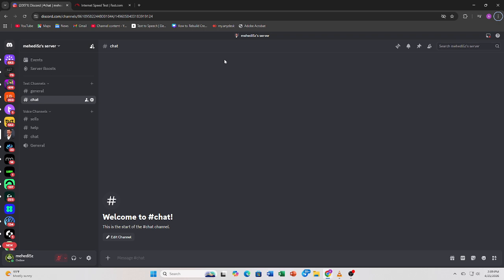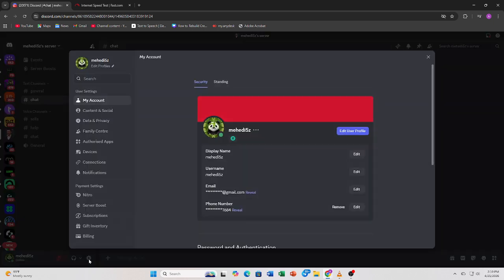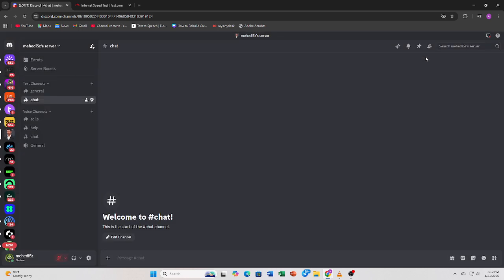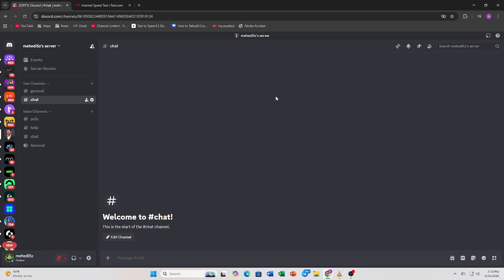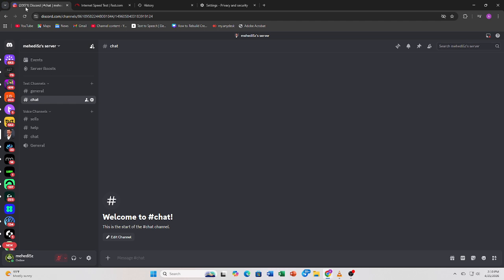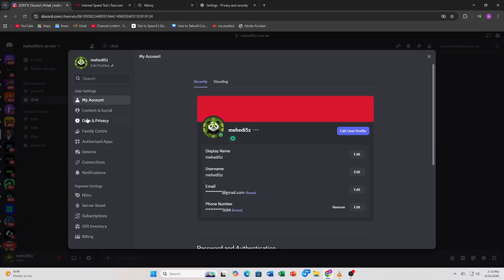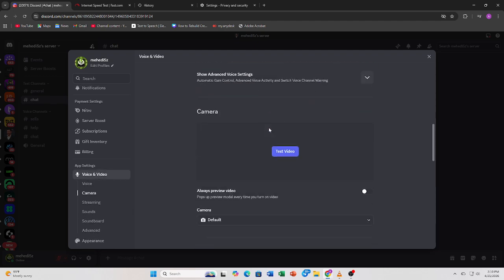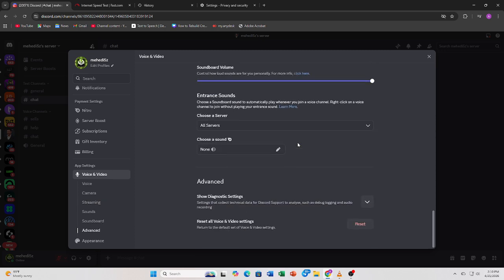how to optimize discord performance full guide 2026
Learn how to optimize Discord performance in this full guide for 2026. This step-by-step tutorial shows you how to boost speed, reduce lag, and improve overall performance on Discord.

If your Discord is slow, laggy, or using too many resources, this guide covers everything you need to fix it. You’ll learn how to adjust Discord settings, disable unnecessary features, enable hardware acceleration, and optimize voice and video performance.

We’ll also cover advanced tips like clearing cache, managing background apps, updating drivers, and improving internet stability for smoother performance.

Whether you're gaming, streaming, or chatting, this tutorial will help you run Discord faster and more efficiently.